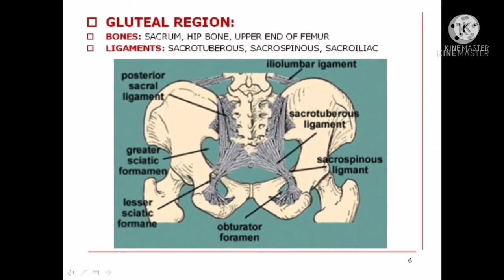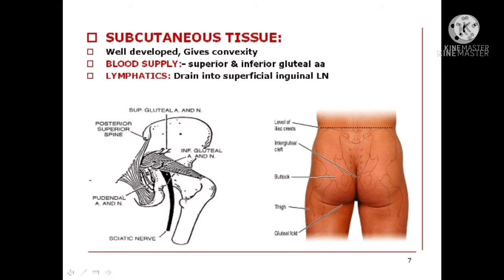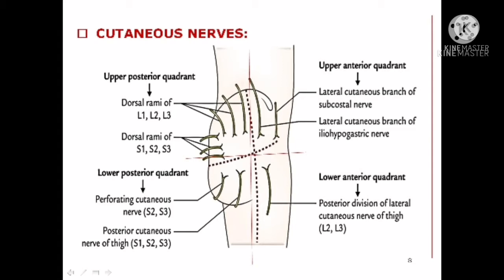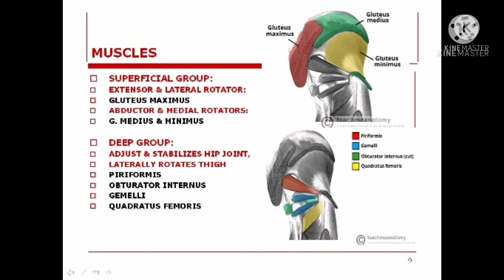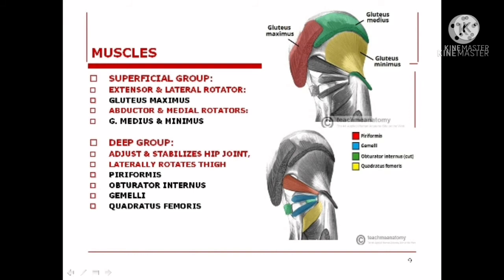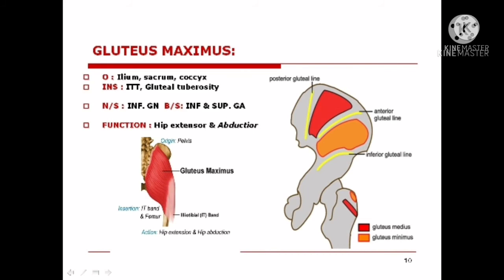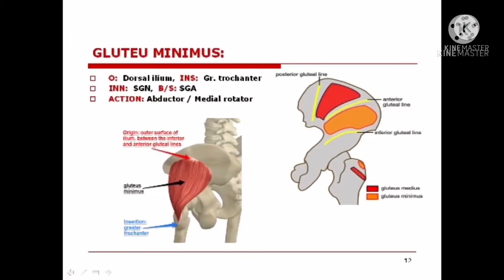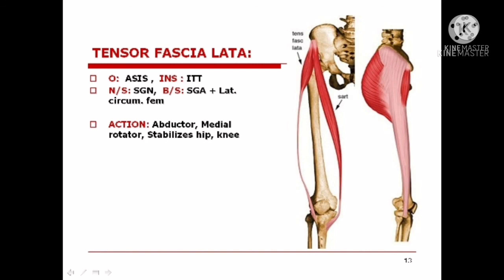Anatomy Of Gluteal Region Part 1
This is the lecture #1 of anatomy of Gluteal Region for first year MBBS students.

Learn everything about Anatomy of Gluteal Region. What is gluteal region, what are boundaries of gluteal region, what are boundaries of gluteal region, what structures are present in gluteal region, what nerves, vessels and other structures are there in gluteal region, etc.

What is the gluteal?
What does gluteal mean in anatomy?
What are the 3 gluteal muscles?

All anatomical images (Human Body Parts Shown In This Video) are ONLY for education purpose.